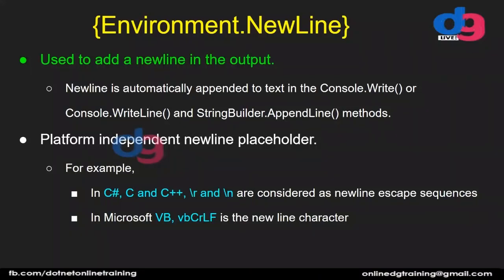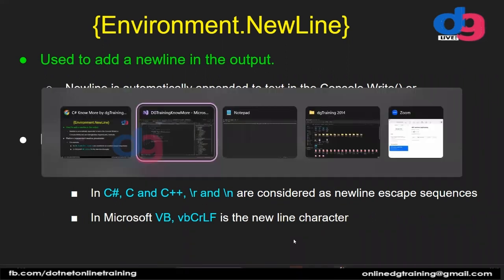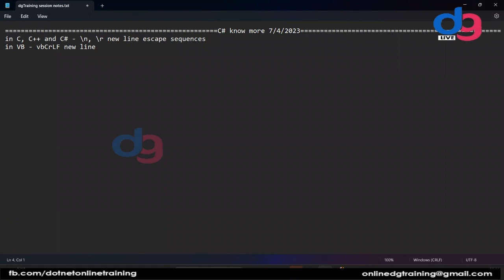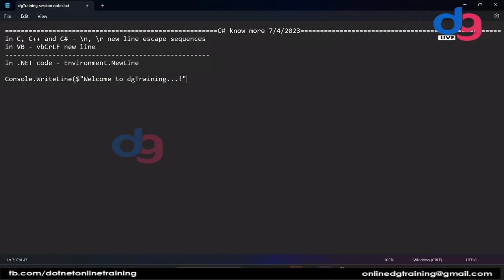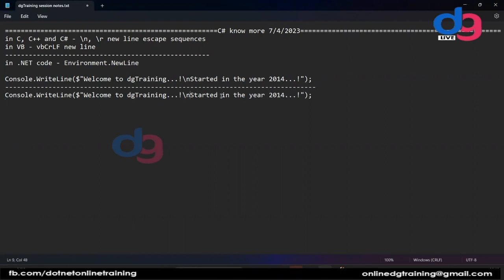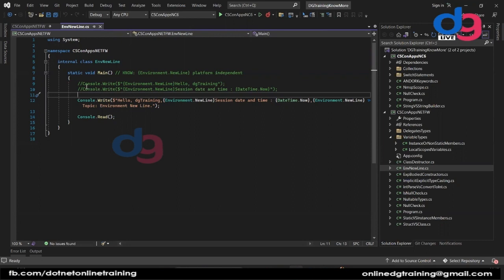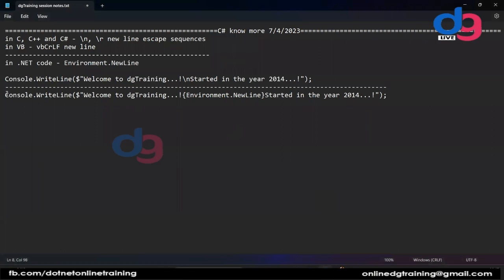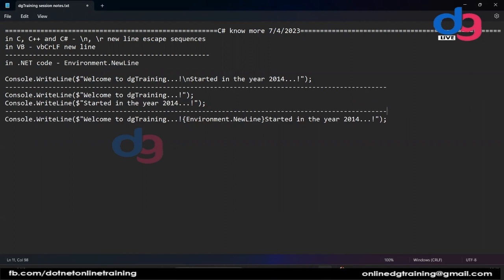Environment.Newline Property in C# | .NET | .NET Core training | dgTraining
This quick session describes about the platform independent new line character with Environment.NewLine Property.